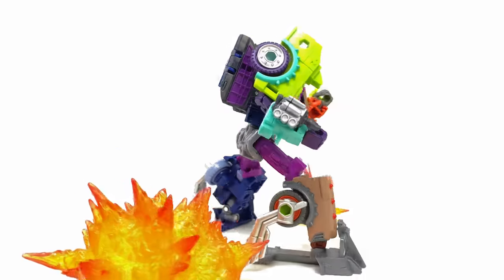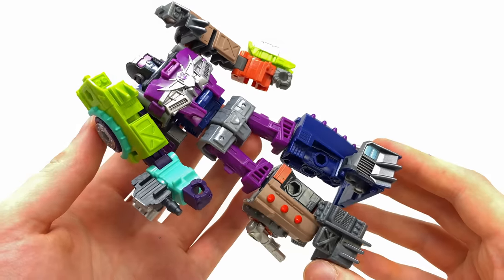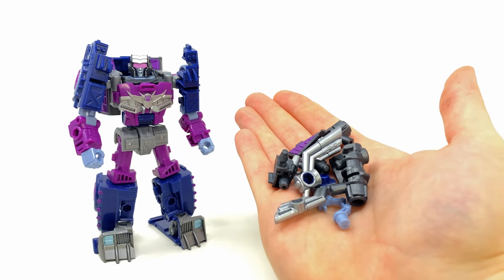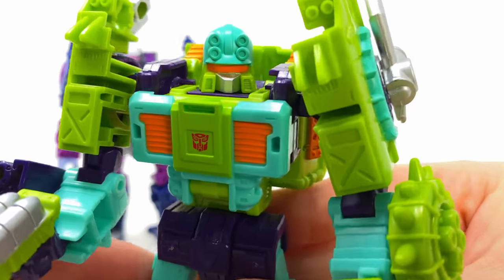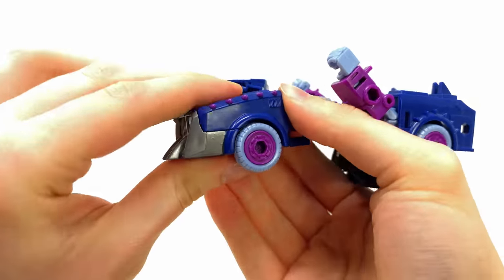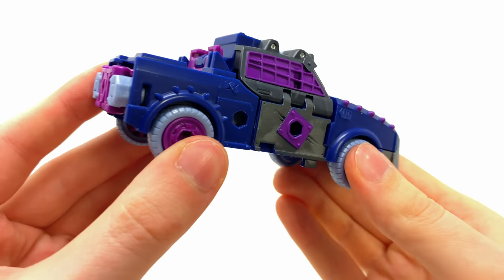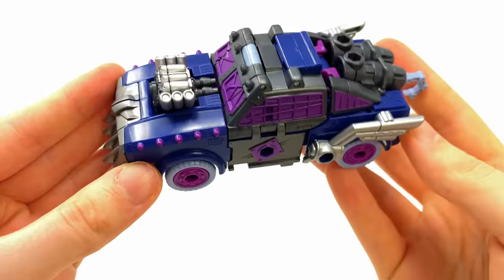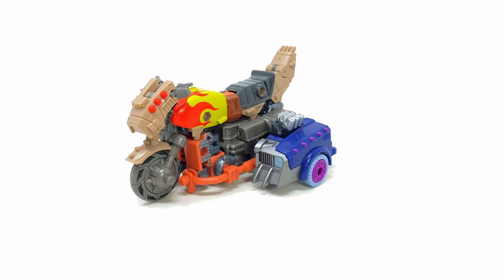Transformers LEGACY Evolution Deluxe Class AXLEGREASE & RID TOWLINE Review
00:00 Gallery & Intro
00:40 Packaging
01:17 Robot Mode
02:53 Articulation
03:14 Elbow Issue
04:12 Accessories
05:31 Comparisons
06:02 Legacy RID Tow-Line
08:01 Transformation
10:05 Vehicle Mode
11:47 Comparisons
12:22 Tow-line Vehicle Mode
13:30 Evo-Fusion
14:17 Pickup Or Pass